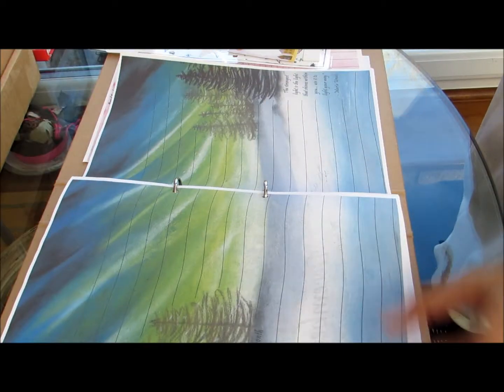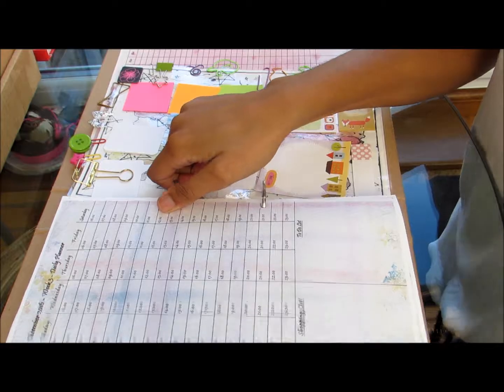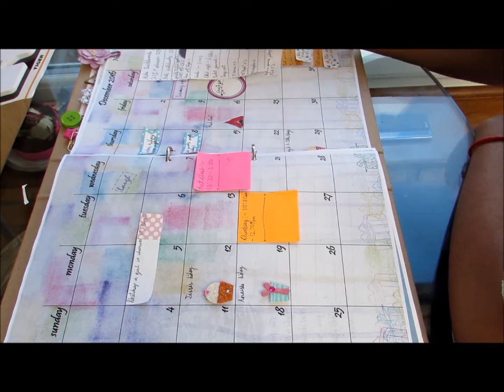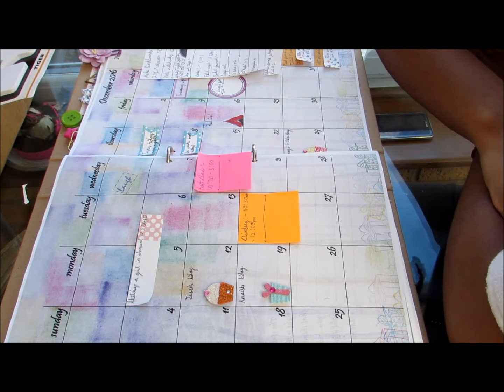The Artful Planner D.I.Y Videos - Decorate your planner with me December 2016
The Artful Planner is the personal planner that will help you plan your goals and organise your life while nurturing your creative and artistic side.

Hi, here I will share how I decorate my monthly calendar and weekly planning pages with you.